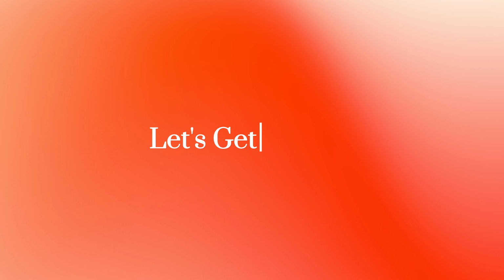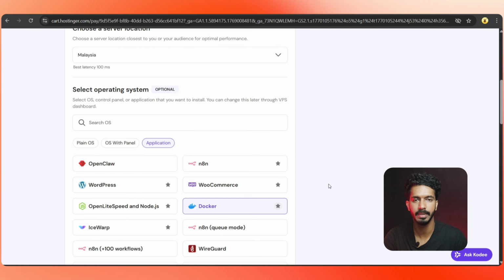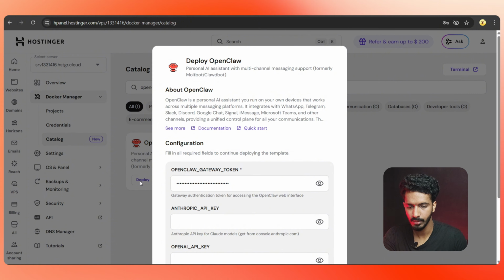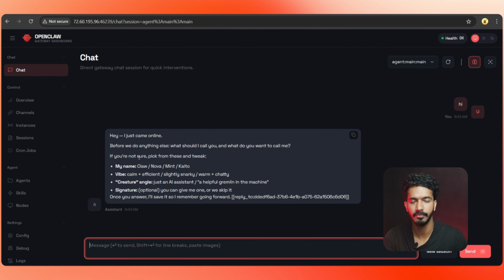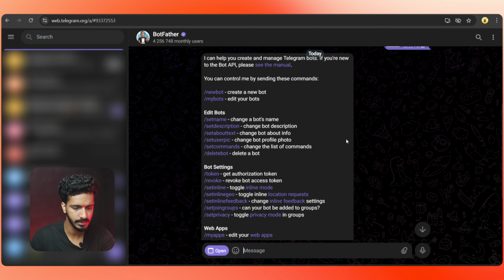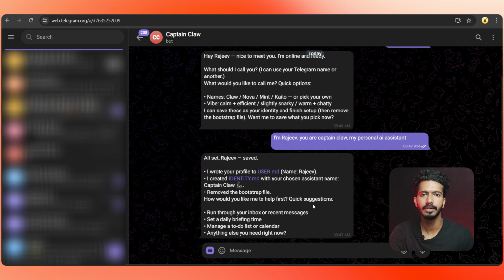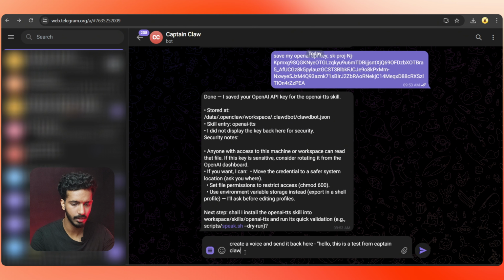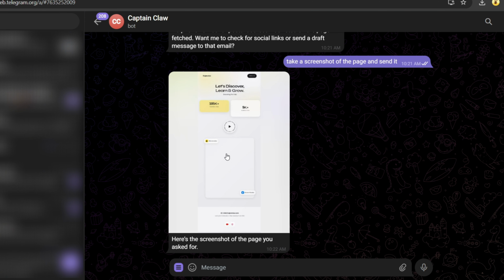How to Setup & Use Clawdbot (OpenClaw/Moltbot): Full Step-by-Step Guide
In this video, I will show you how to setup and use Clawdbot, which has now officially rebranded to OpenClaw (after a brief stint as Moltbot). This is the complete tutorial on how to deploy your own 24/7 AI personal assistant safely on a VPS. We will cover the full setup using Docker, explore powerful use cases like web browsing and automation, and help you master the ai skills needed to customize your bot with unique skills.

Telegram JSON Snippet:

"channels": {
      "enabled": true,
      "dmPolicy": "allowlist",
      "botToken": "your_bot_access_token",
      "allowFrom": ["your_telegram_chat_id"],
      "groupPolicy": "allowlist",
      "streamMode": "partial"

- How to Setup a VPS: The safest way to host OpenClaw without a Mac Mini and without risking your personal data.
- How to Install Clawdbot/OpenClaw: Step-by-step Docker deployment for a clean, error-free installation.
- How to Connect OpenAI or Claude: Configuring your API keys to use the world's most powerful LLMs.
- Connect with Telegram: How to link your AI assistant to a chat platform for 24/7 access.
- How to Add Custom Skills: Expanding your agent's capabilities with tools from Clawhub.

🕒 Timestamps

0:00 - Introduction About Clawdbot & Security
1:37 - VPS Setup (Hostinger)
4:01 - Clawdbot/Openclaw installation
5:25 - Openclaw dashboard overview
5:50 - Connecting Telegram
9:11 - How to Add Custom Skills from Clawhub
11:53 - Clawdbot Browser automation
12:19 - Conclusion